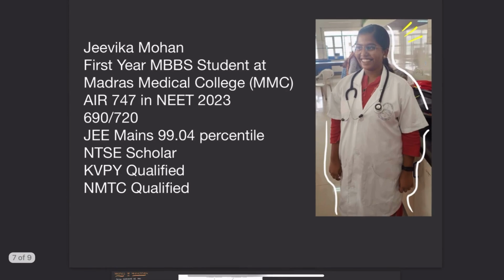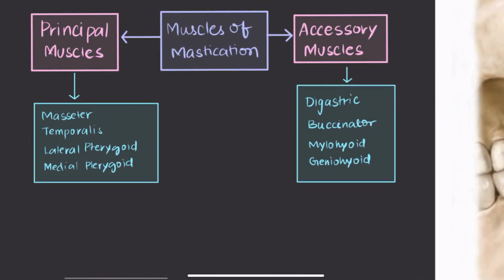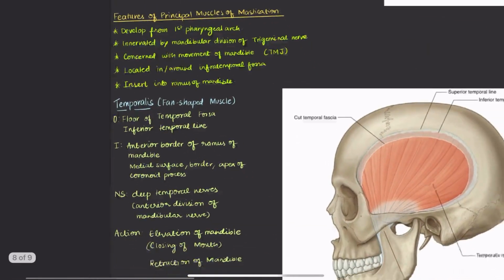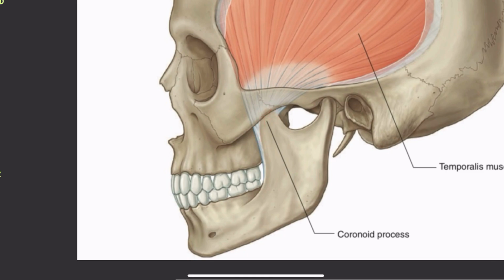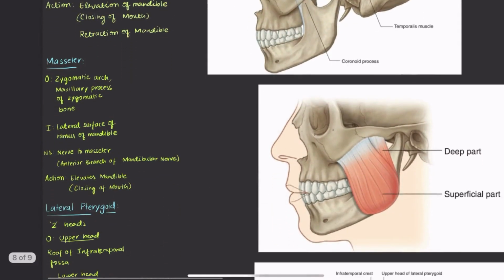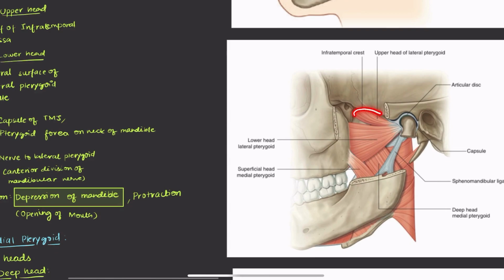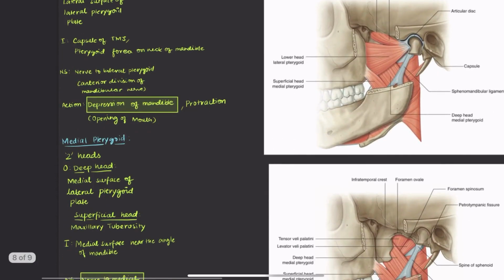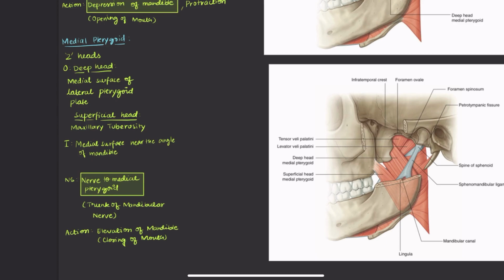Muscles Of Mastication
Unlock the secrets of the jaw's powerhouse with our comprehensive guide to the Muscles of Mastication! In this educational video, we delve deep into the anatomy and function of these crucial muscles responsible for chewing and jaw movement. From the mighty masseter to the intricate temporalis, we break down each muscle's role and how they work together seamlessly to facilitate proper chewing and speech. Whether you're a student, a healthcare professional, or simply curious about the human body, join us on this fascinating journey into the intricate mechanics of mastication!